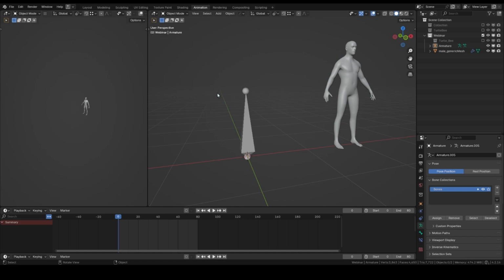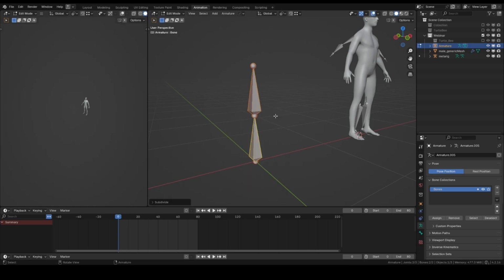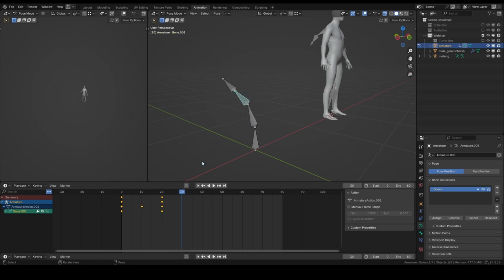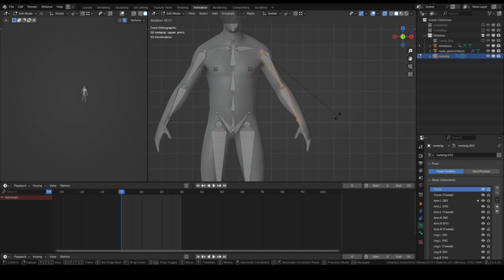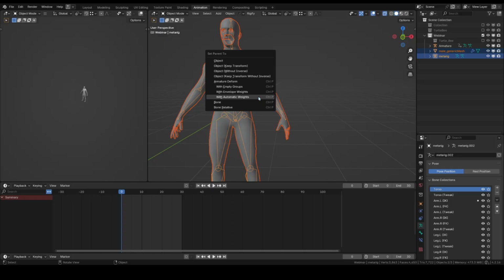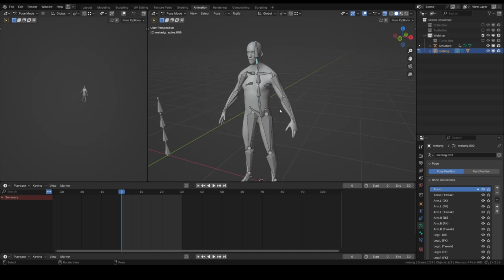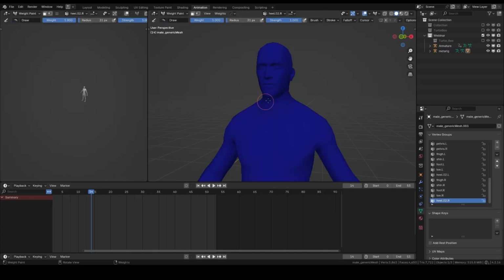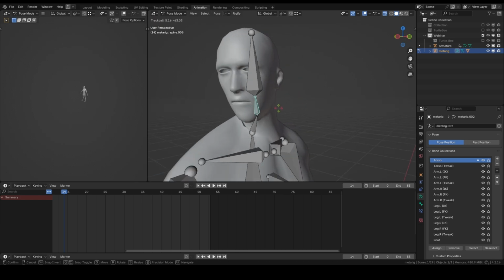Basic 3D Modeling 05 - Armature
Another means of animating 3D models is what's called "Skeletal Animation".  Using a series of Bones (or joints or armature depending on the software you're using) chained together, the position and rotation of the Bones will move the object.  The key is linking the Geometry of the model to the bone chain, so the Vertices know which parts of the armature they are supposed to follow.

The process of defining how many and which bones the points of the model are tied to is called Skin Weight Painting.  Each portion of this process, from building the Skeleton, to Skinning the model to it, to Rigging and Animating the final model are each career paths unto themselves.